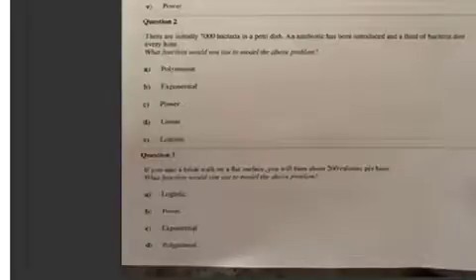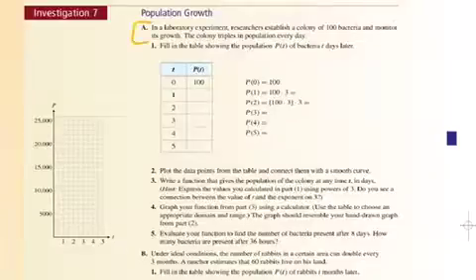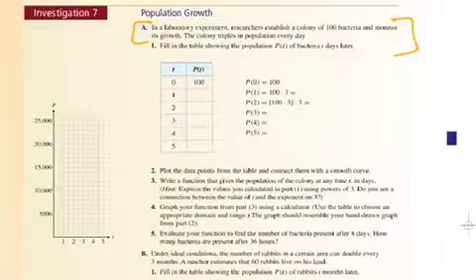Friend of a Friend 2